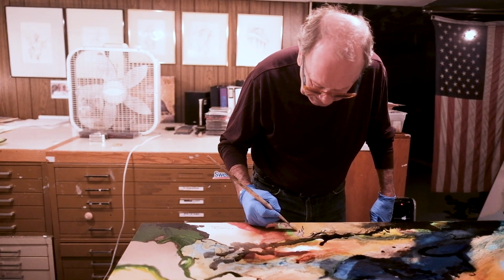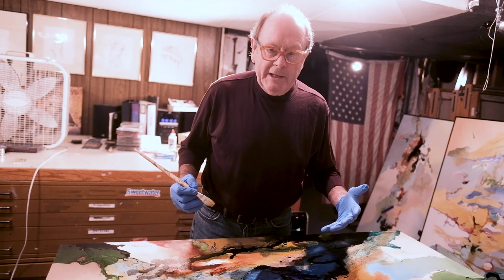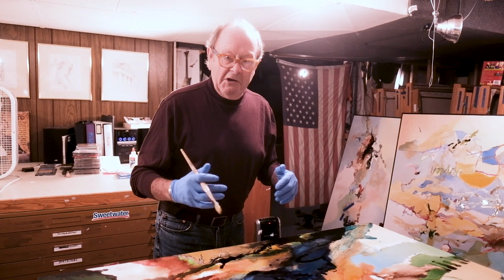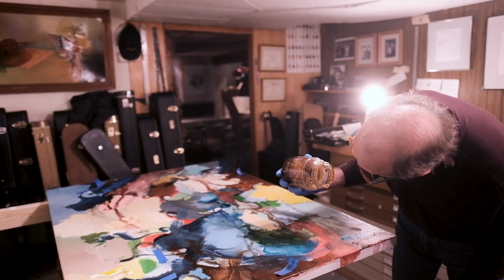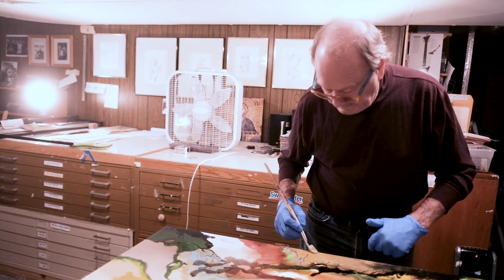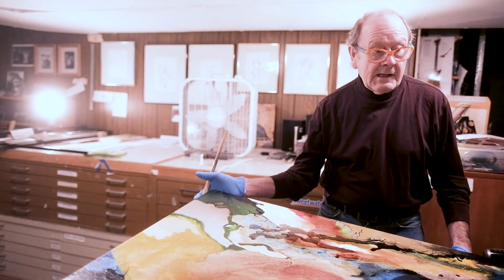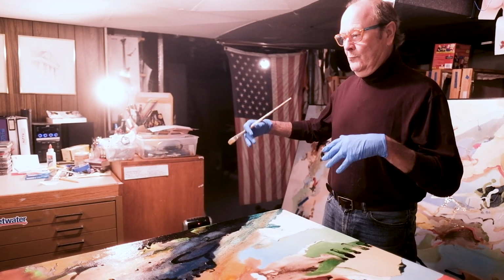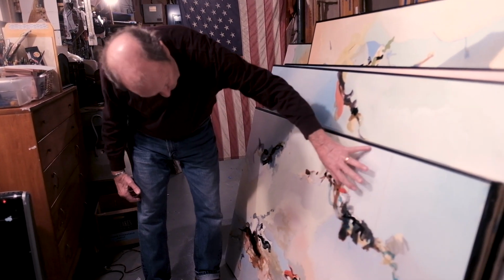Studio Visit: B.B. Winslow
Take a behind-the-scenes look into the creative space of artist Bruce Winslow as he prepares for his upcoming exhibition, The Art of B.B. Winslow: The Restlessness in Me, at the Saginaw Art Museum & Gardens. Gain insights into his artistic process and inspirations in this exclusive video.